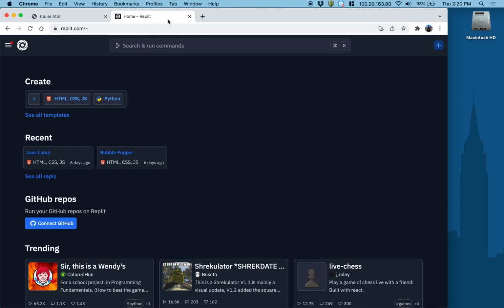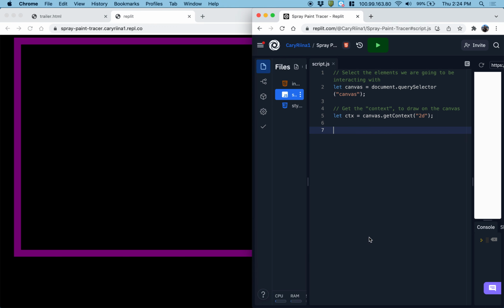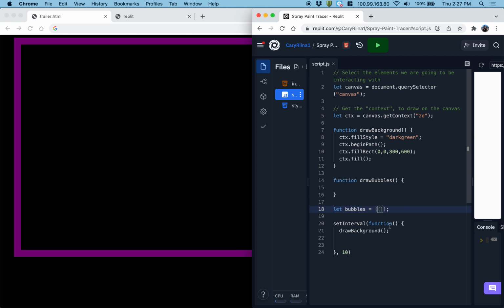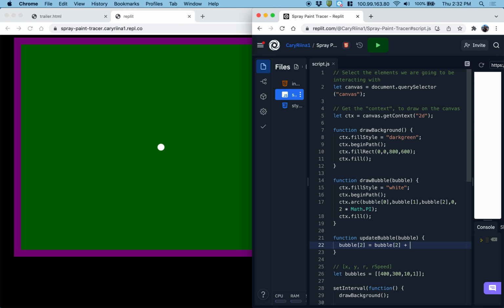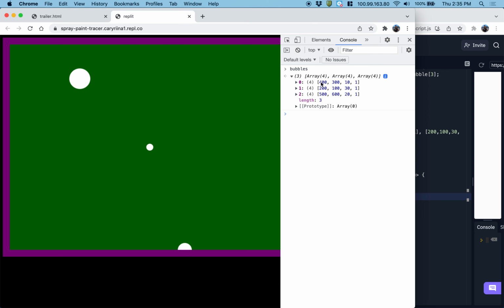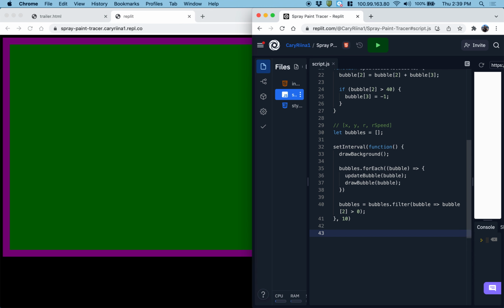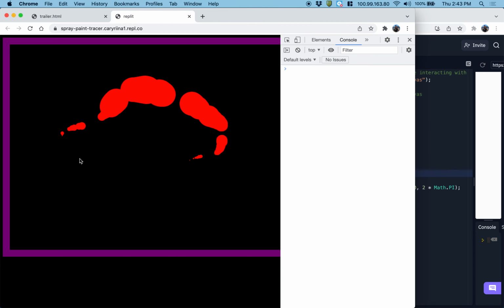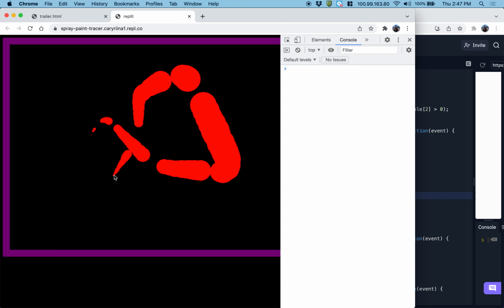AP CSP - Spray Paint Tracer